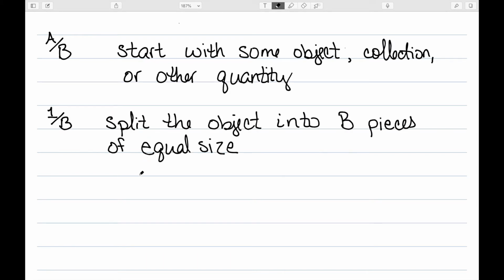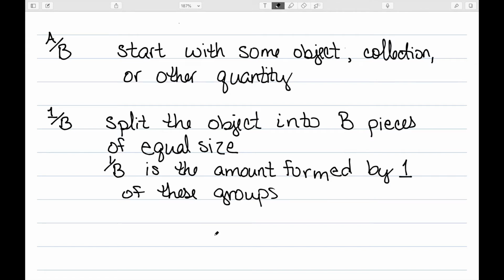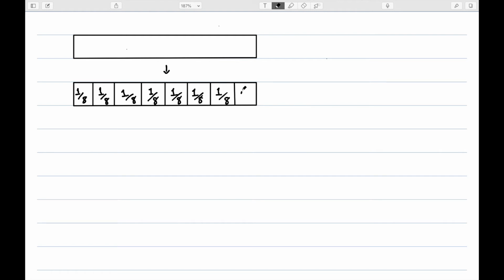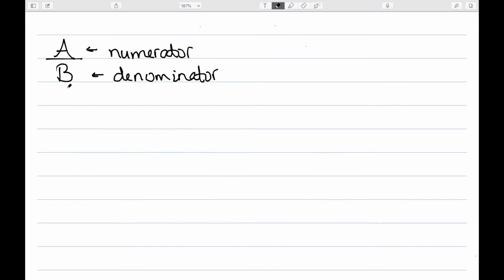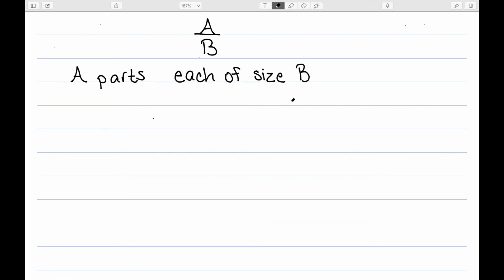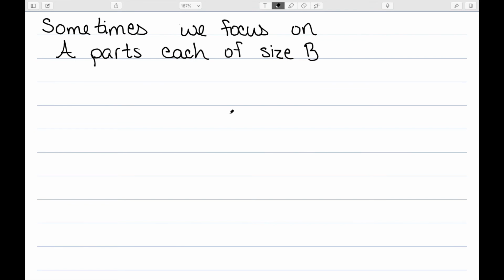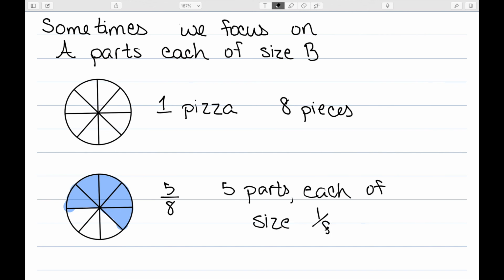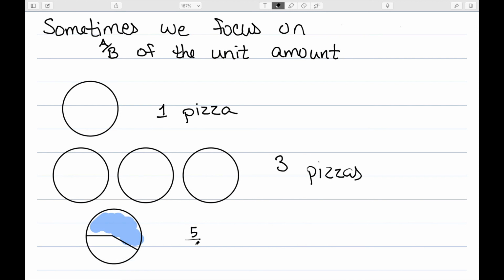Defining Fractions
I discuss how to define a fraction as a part of a whole. I also discuss different ways we can think of fractions. I define the numerator and denominator, and discuss the origins of these words.